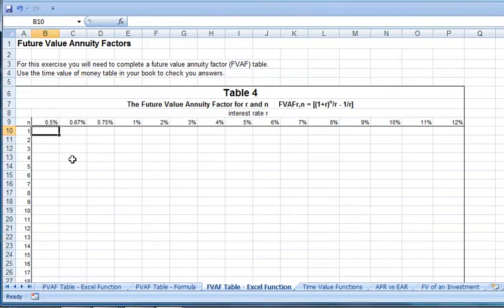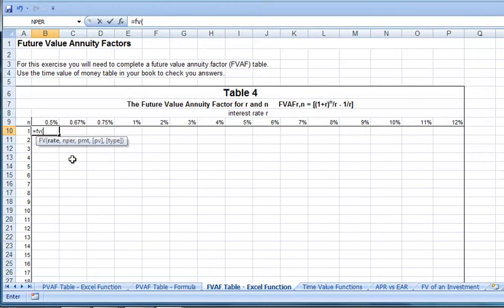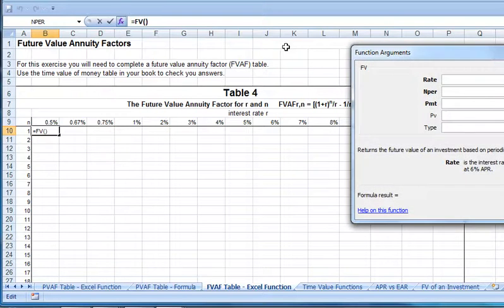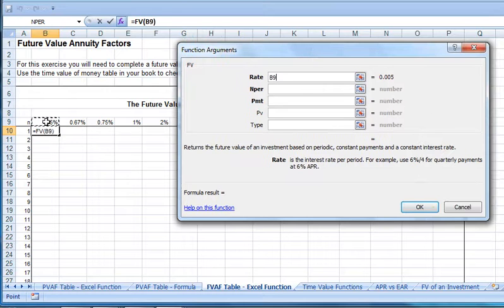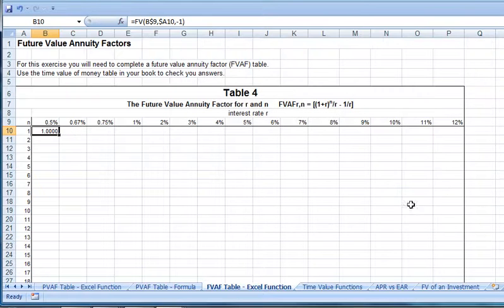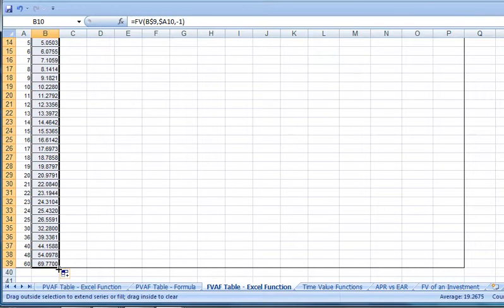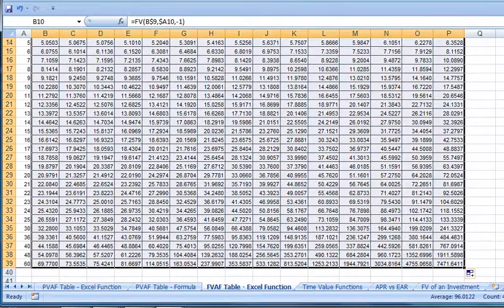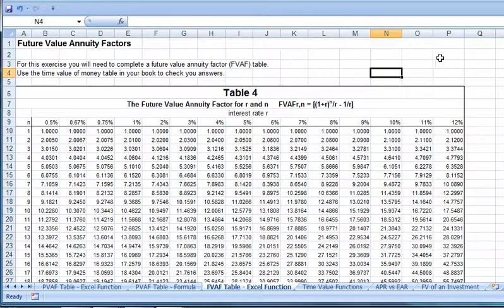Excel FV Annuity Factor Table